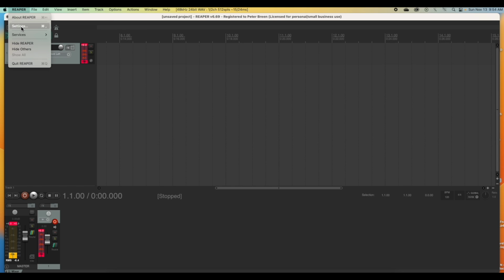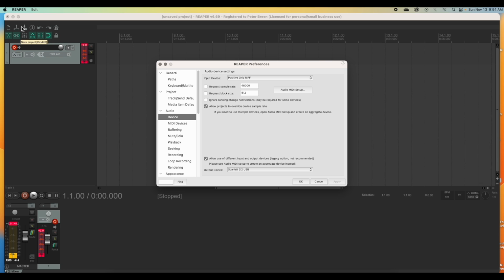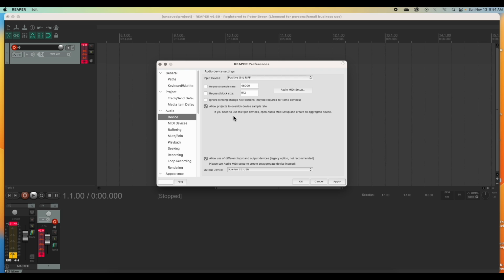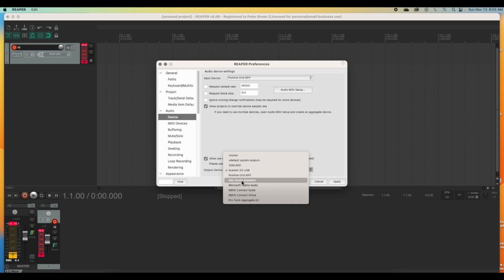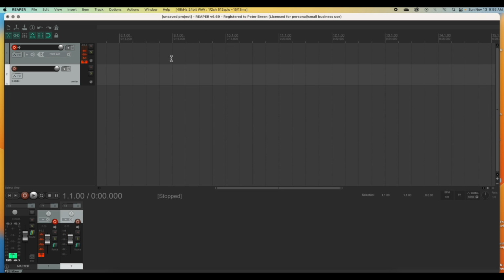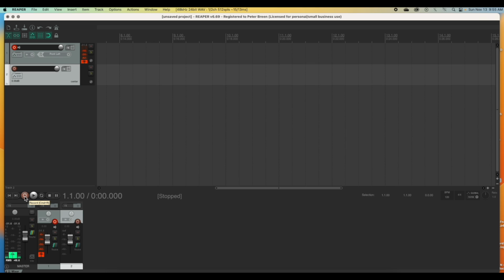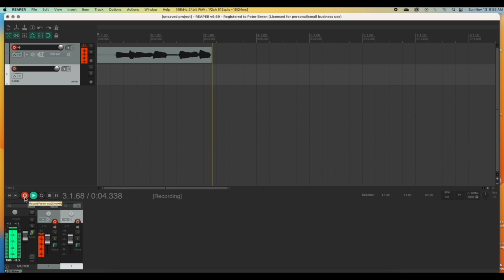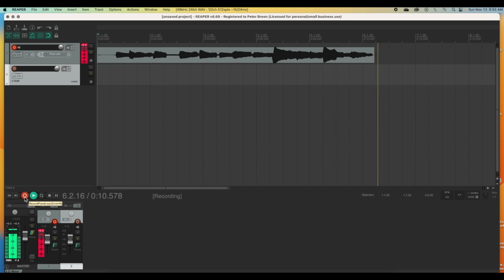Setup your Positive Grid RIFF with REAPER in two minutes!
Quick tutorial to connect & configure your Positive Grid RIFF with Reaper.

Positive Grid Riff
RodeX XDM-100 USB-C Microphone
Focusrite Scarlett 2i2 USB Interface